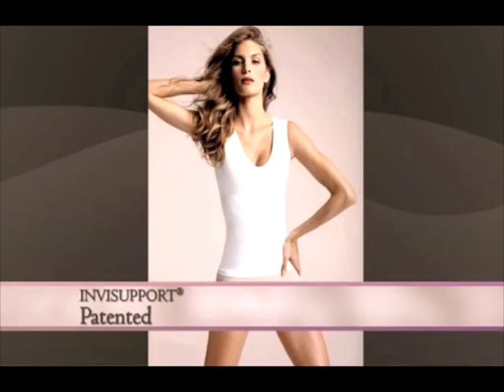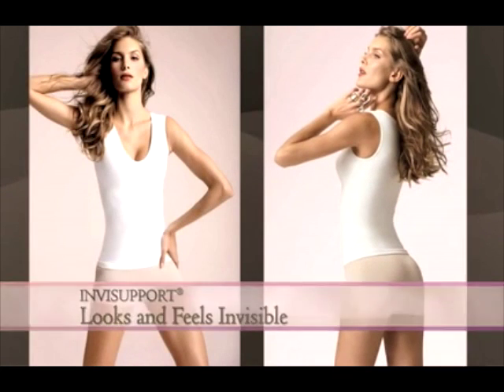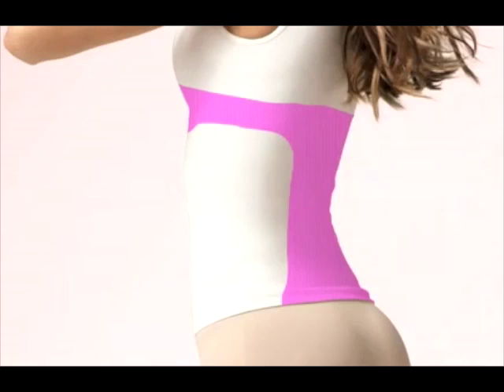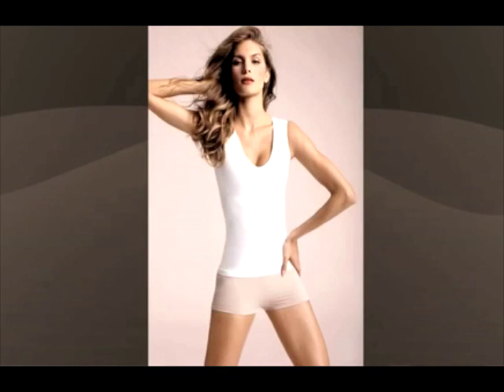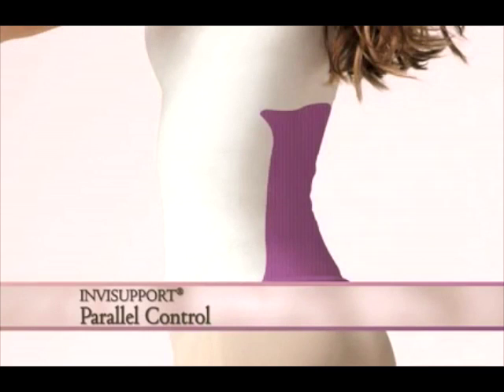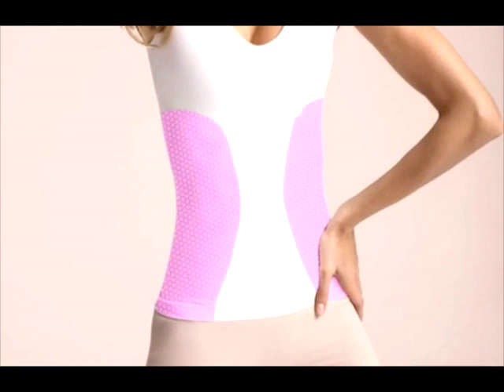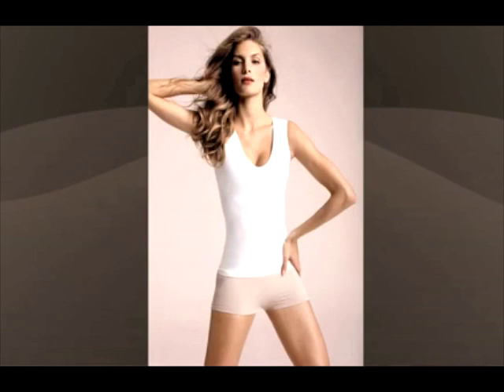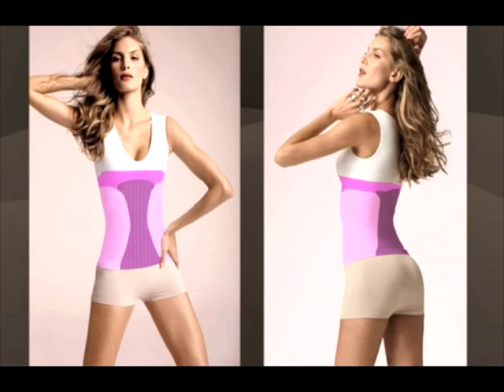CASS INVISUPPORT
CASS™ INVISUPPORT® is our patented invisible support system that provides immediate slimming, smoothing, and lifting while eliminating visible bra lines and bulges.